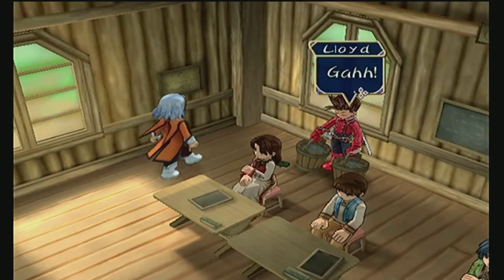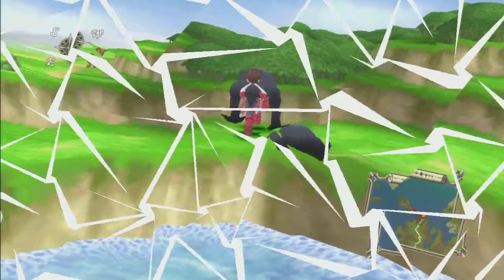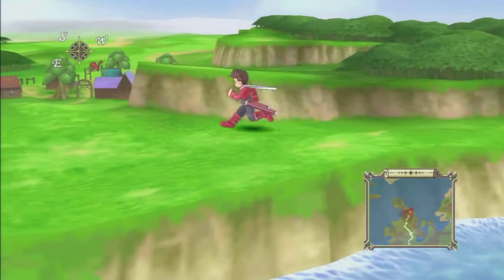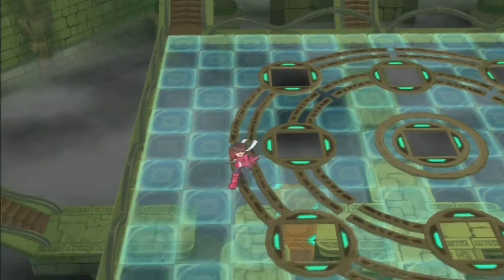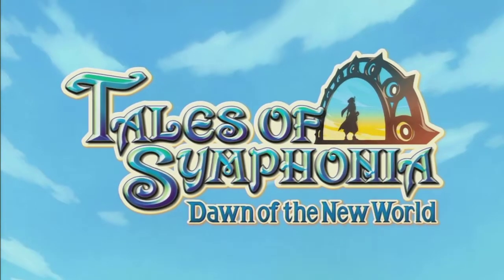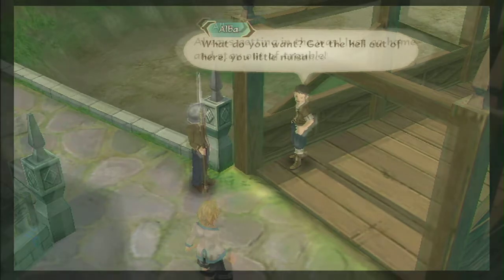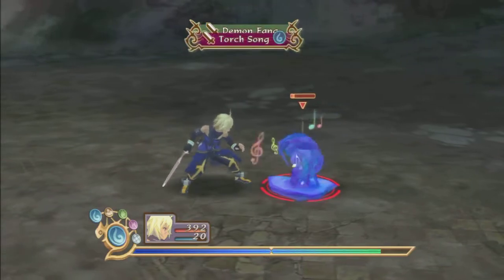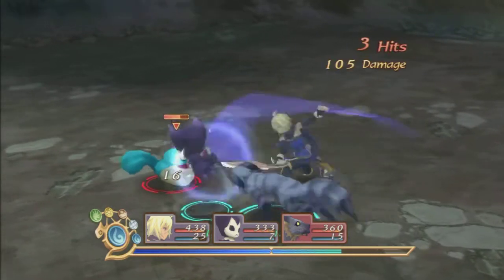Gaming with Killatia Tales of Symphonia Chronicles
Remember Killatia's review of the original Tales of Symphonia form 2 years ago? Well now he's checking out how good Bandai Namco did with HD re released verison Known as Tales of Symphonia Chronicals. Not only is the Classic Gmecube rpg is here but also the Wii Sequel Tales of Symphonia Dawn of the New World. How do they fair in the HD era? Watch to find out!